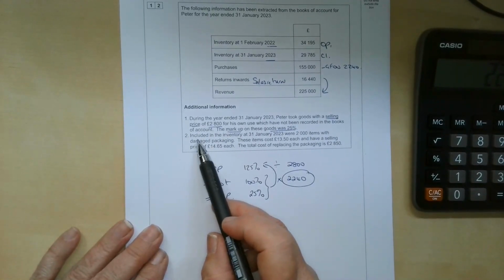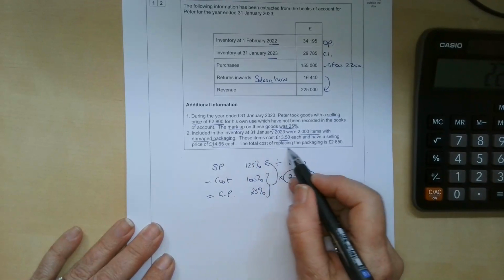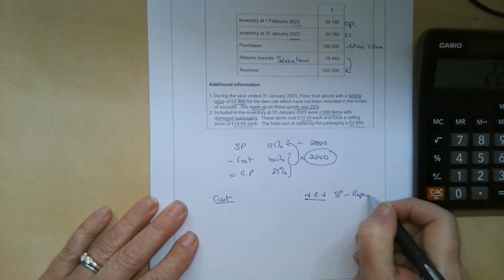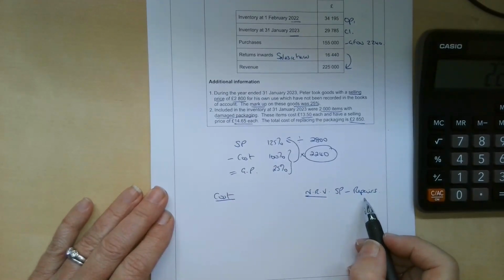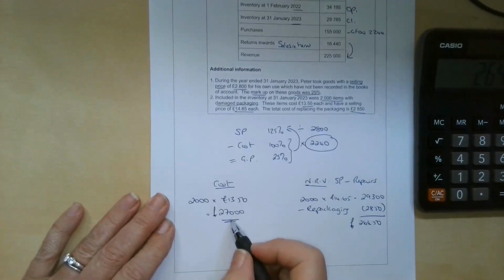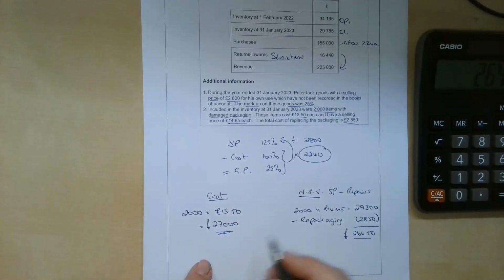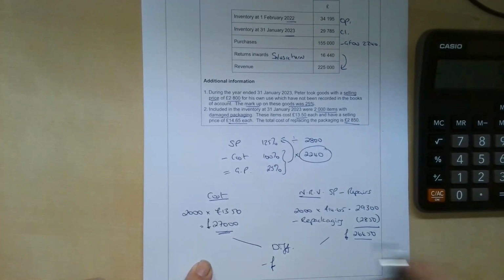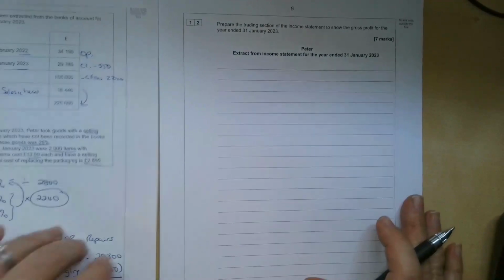Section A Q11 and Q12 June 2023 Paper 1